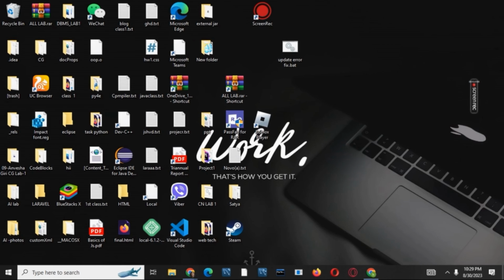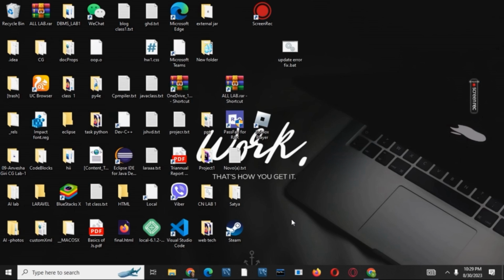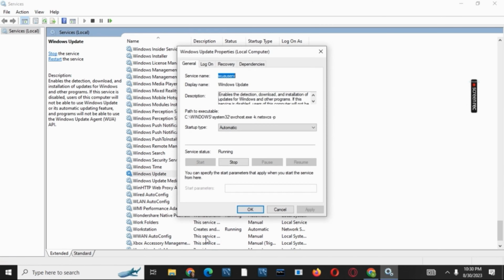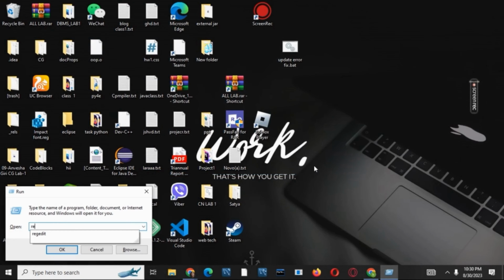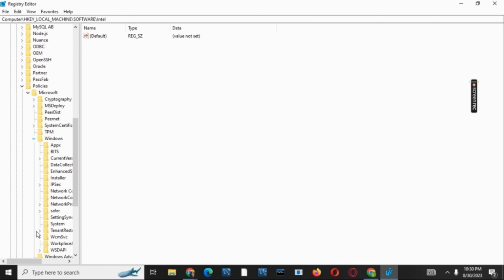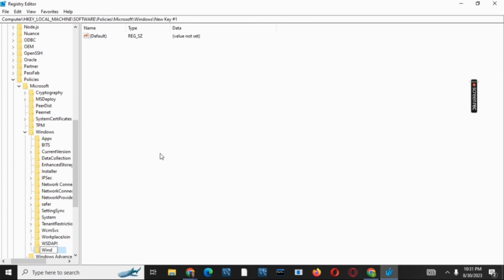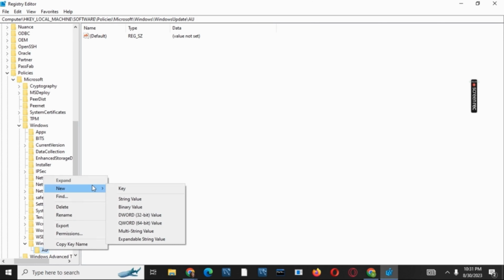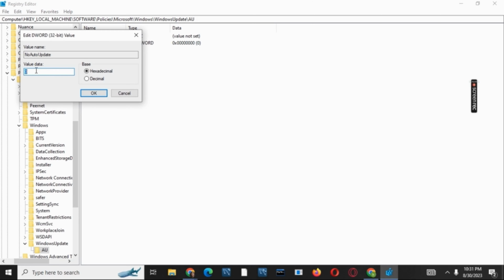How to Disable Windows Automatic Updates on Windows 10 Permanently (2023)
Tired of Windows 10 automatically updating and disrupting your workflow? In this 2023 guide, we'll show you how to permanently disable automatic updates on Windows 10. Whether you're looking to prevent unexpected restarts or want more control over when updates are installed, follow these step-by-step instructions to tailor Windows updates to your preferences.

Say goodbye to unwanted interruptions and regain control over your system's update schedule.

Timestamps:
0:00 Introduction
0:05 How to Disable Windows Automatic Updates on Windows 10